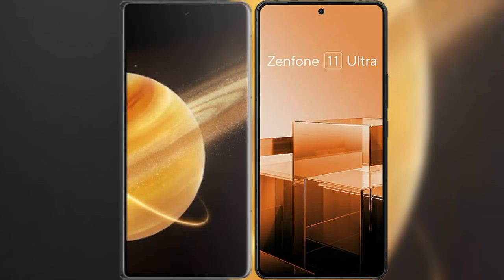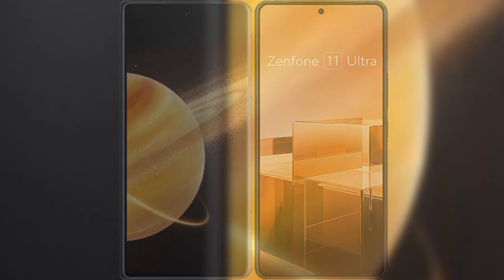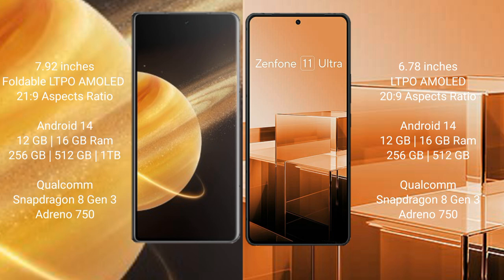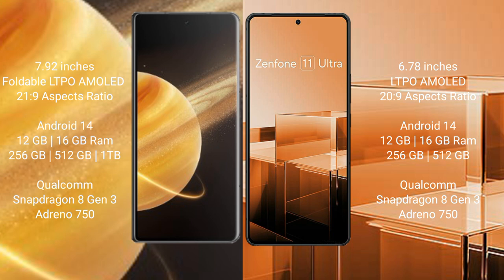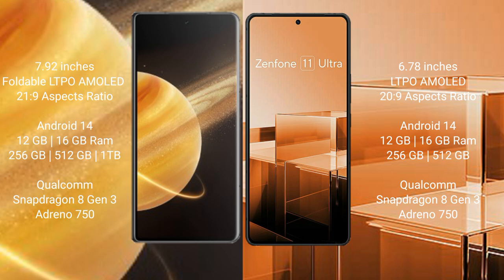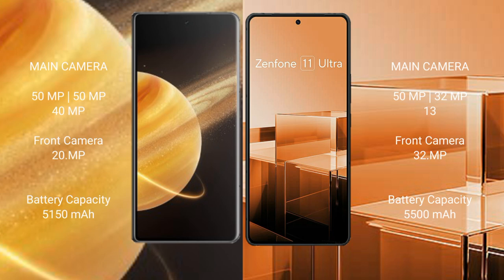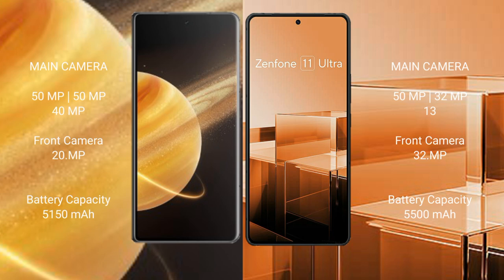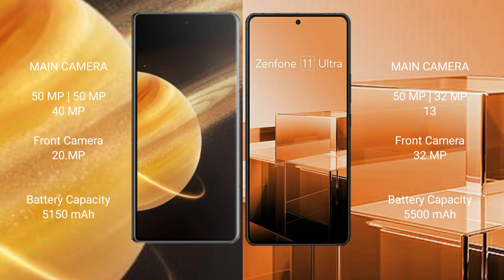Honor Magic V3 vs Asus Zenfone 11 Ultra Review